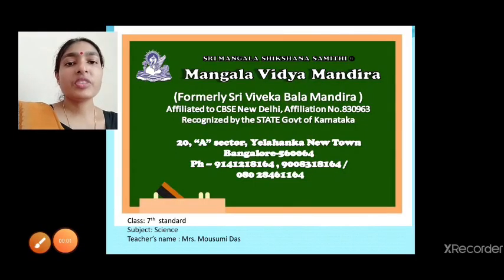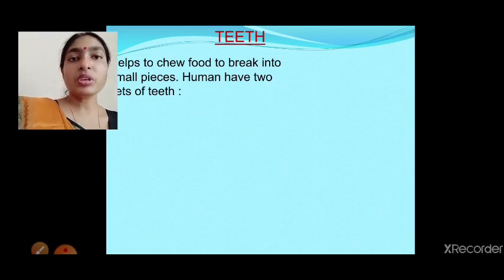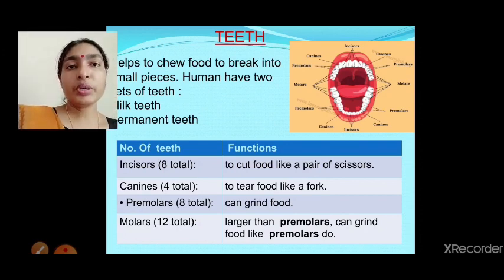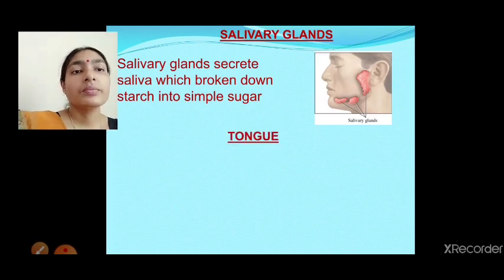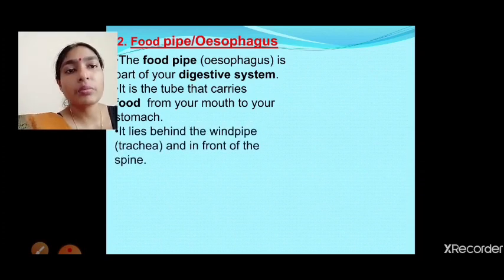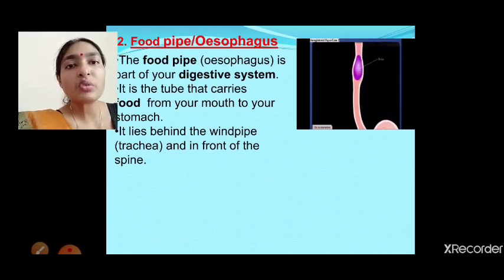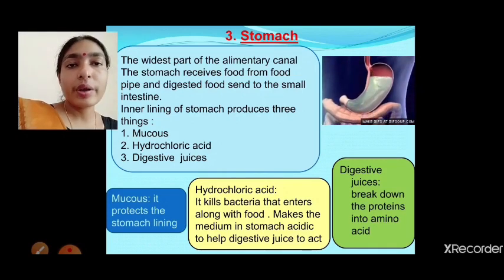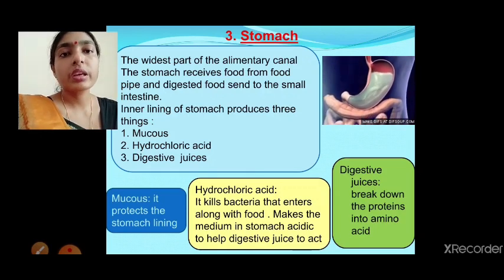7th std Science Lesson - 2 Nutrition in animals (part -2).